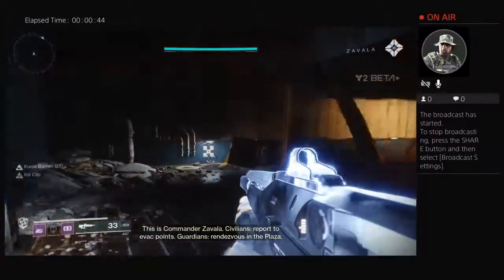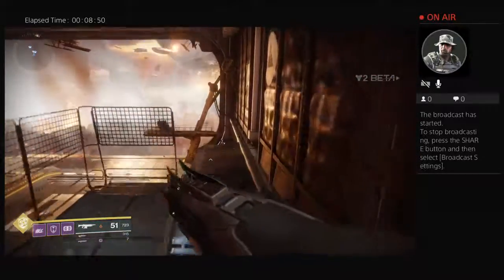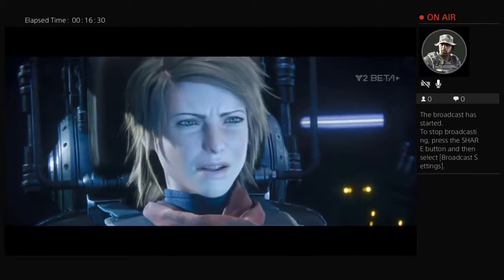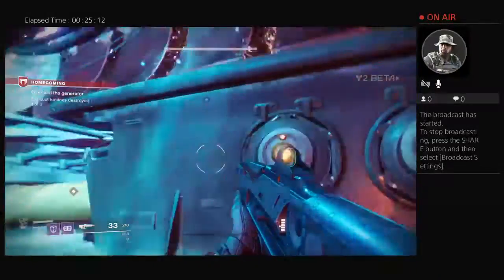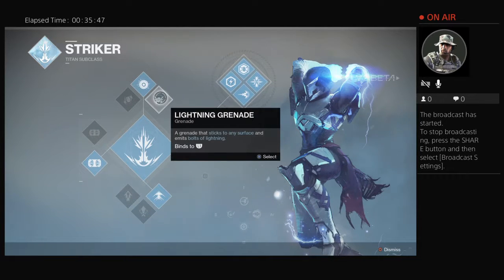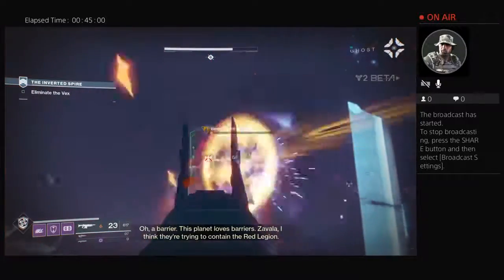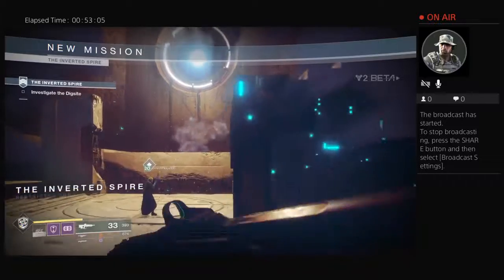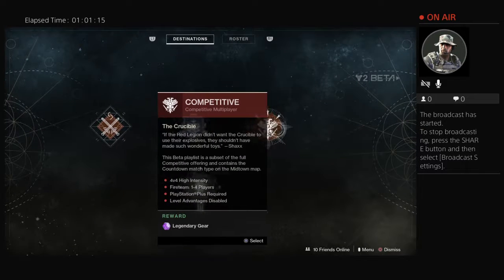Dom-the-Tank's Live PS4 Broadcast Destiny 2 beta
I know that people may think I'm a noob but I'm not. Firstly I work, I exercise and in my spare time I play games, spend time with family and even watch movies.

As for my gaming profiles, I currently have 2 playstation network accounts and one Xbox account. In which they are;
PSN = DomincN
PSN = Dom-the-Tank
XBOX= Dom the Tank